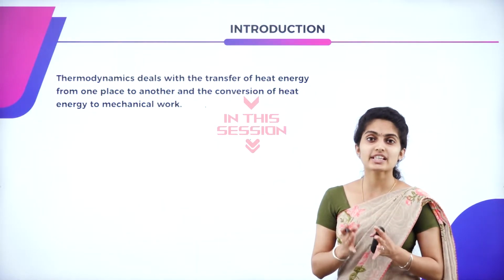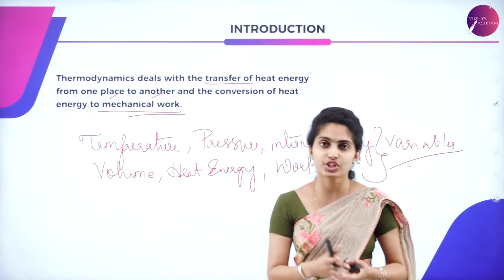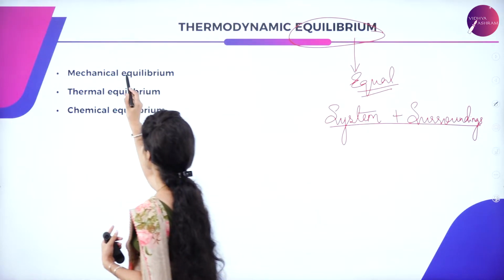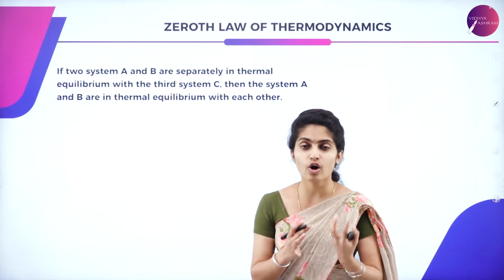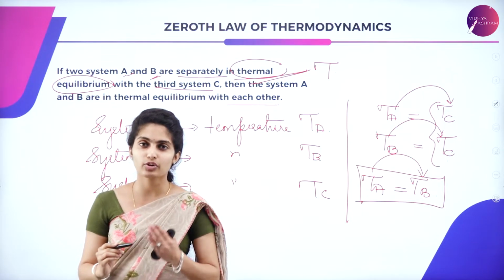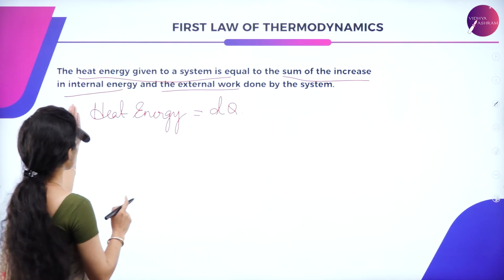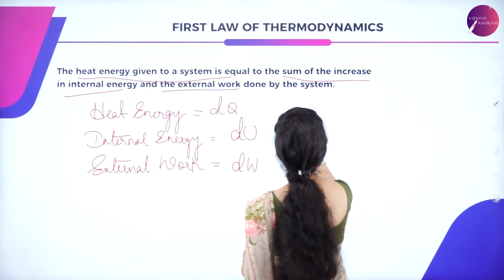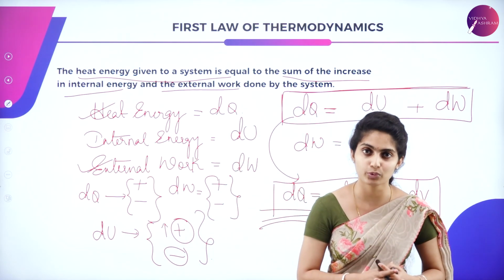DAY 51 | PHYSICS | I PUC | THERMODYNAMICS | L1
Class : I PUC
Stream : SCIENCE
Subject : PHYSICS
Chapter Name : THERMODYNAMICS
Lecture : 1